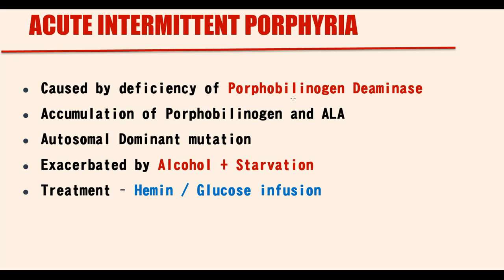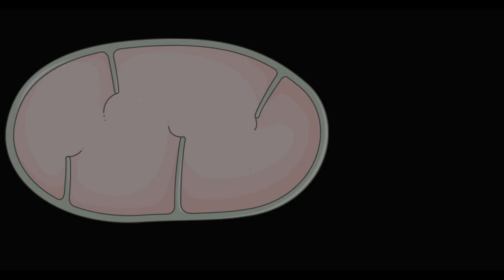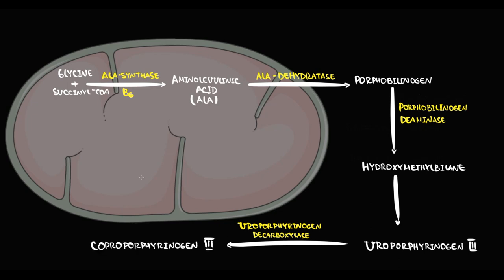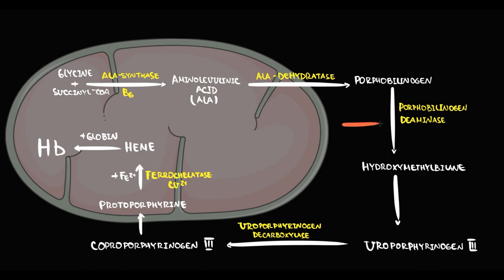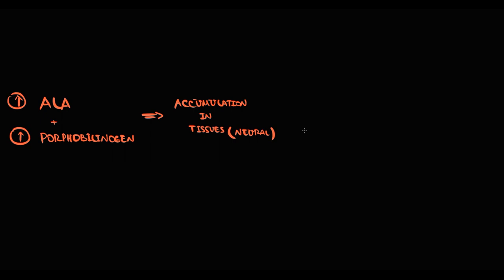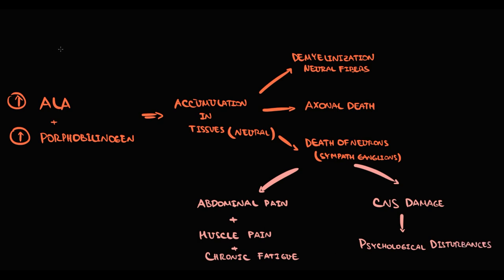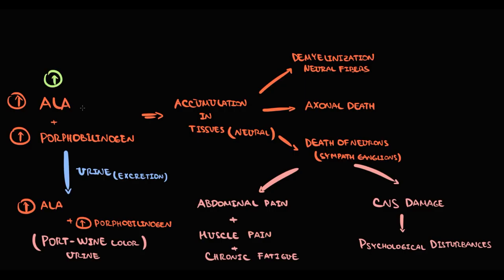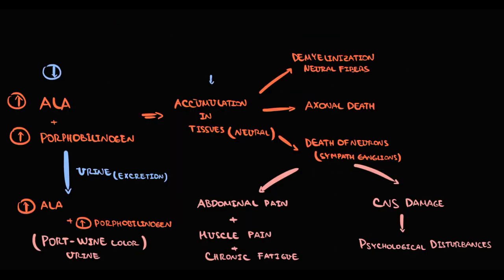ACUTE INTERMITTENT PORPHYRIA PATHOGENESIS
0:00 Heme biosynthesis
2:12 ACUTE INTERMITTENT PORPHYRIA Pathogenesis
4:01 Risk factors
4:45 Treatment